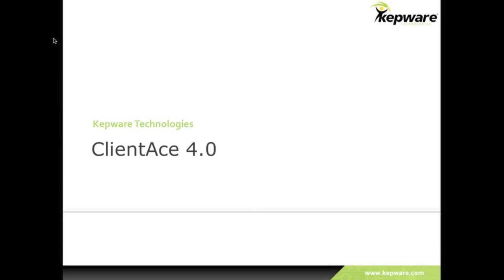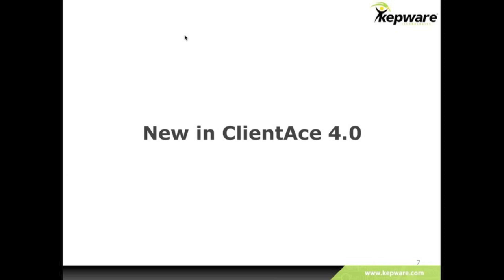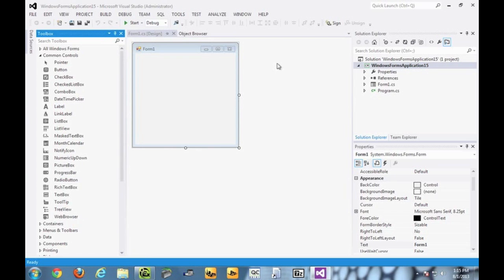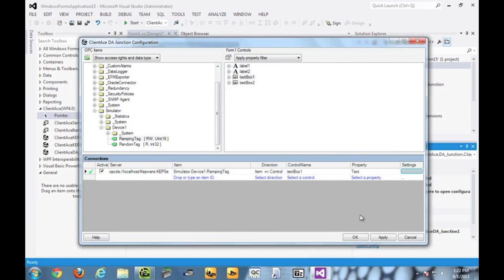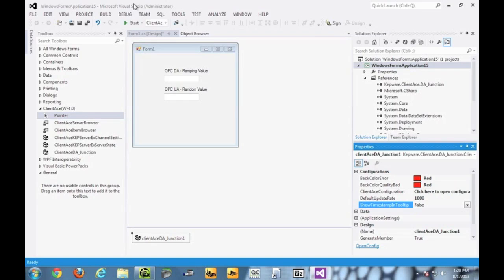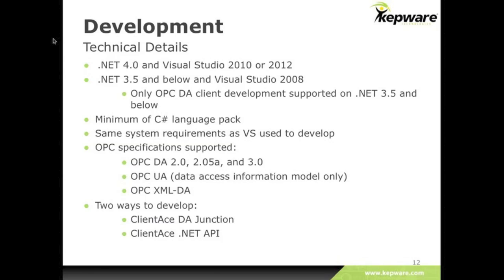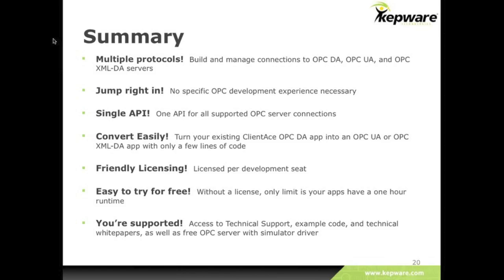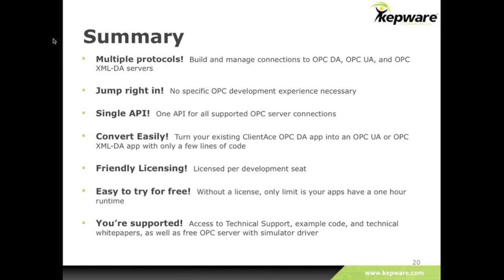ClientAce Version 4.0 Webinar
Kepware Application Engineers Joanne Okvath and Sam Elsner host a presentation on ClientAce version 4.0, including a technical overview of features and functionalities in addition to a live product demonstration. With this new release, users can easily build and manage connections to OPC UA, OPC DA, and OPC XML-DA servers from .NET applications.